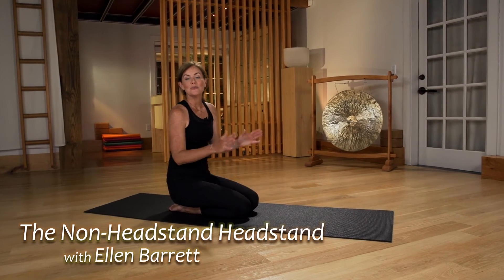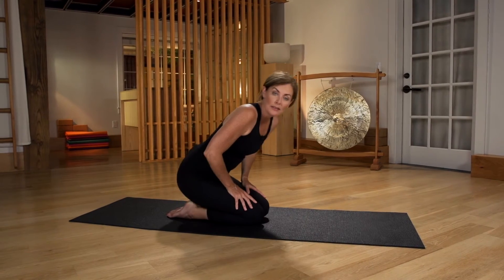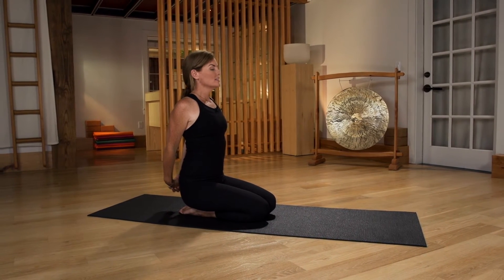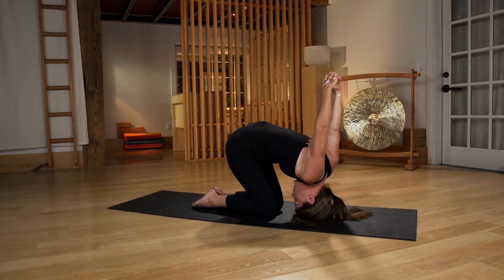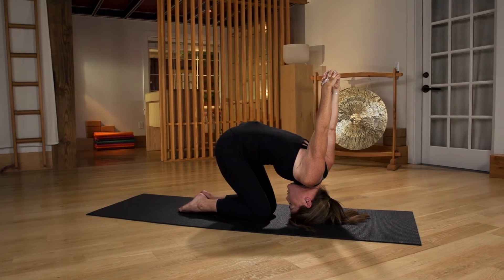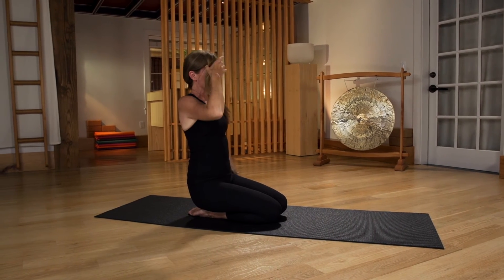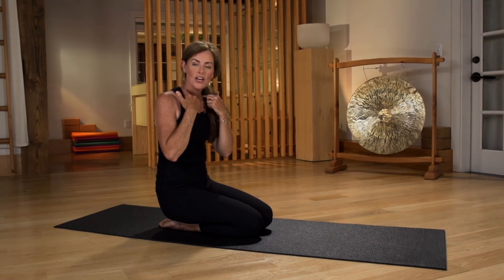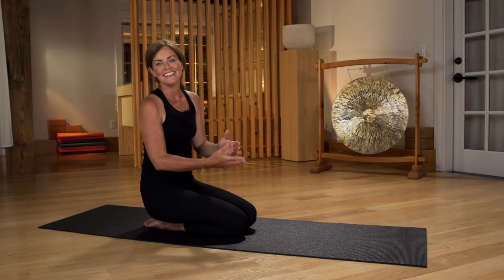Ellen Barrett Fit Tip - The Non-Headstand Headstand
If you are not ready to go completely upside down, this is a great alternative. The pose is called Yoga Mudra and it has many of the benefits of a headstand with less risk. * Exercise at your own risk. Please consult your doctor before starting this or any exercise/workout/movement program .